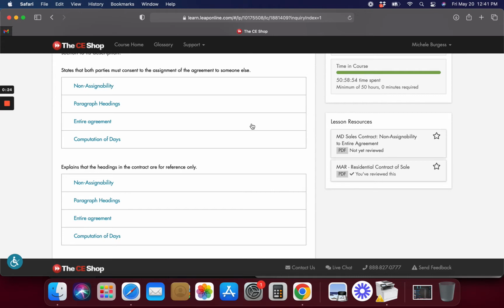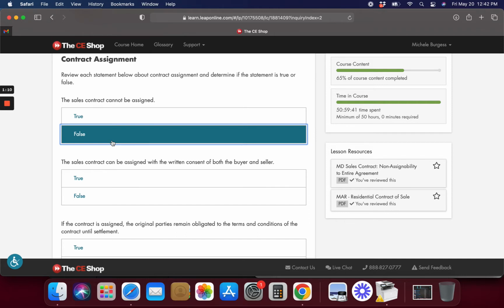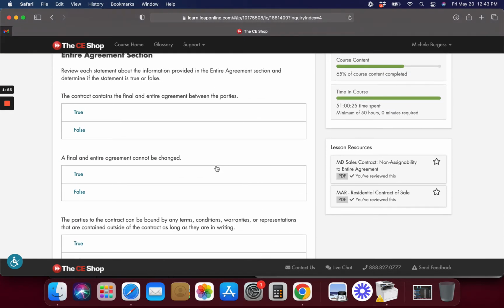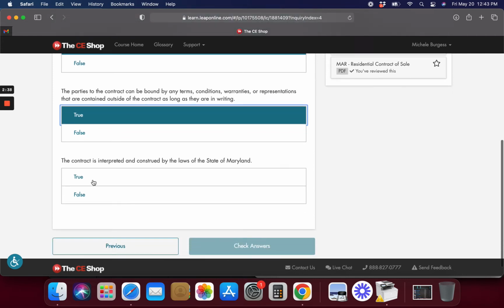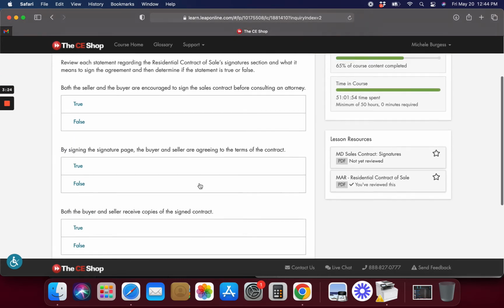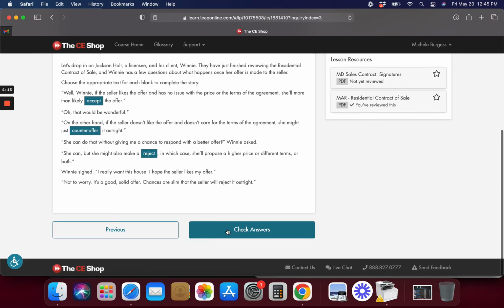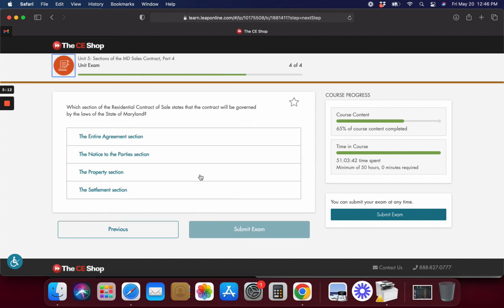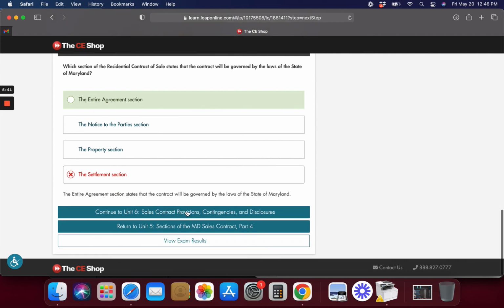RE Study Sections of the Sales Contracts 4